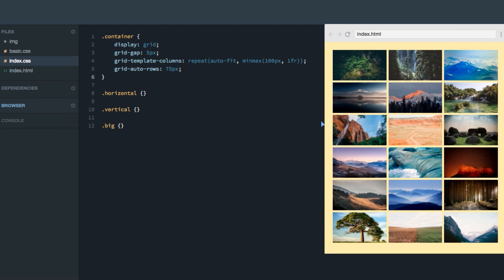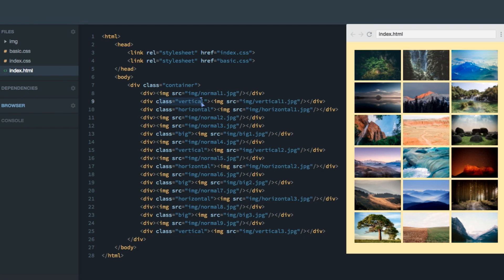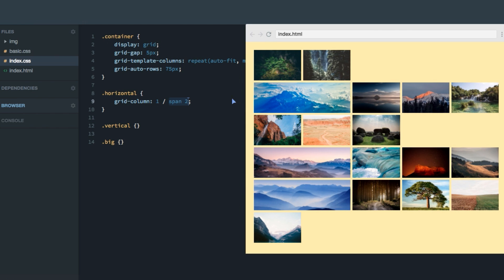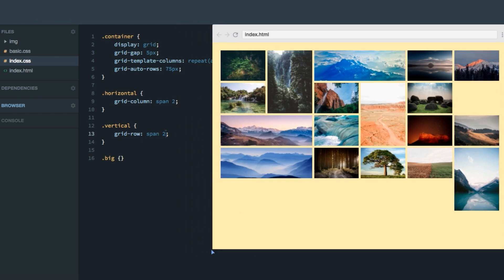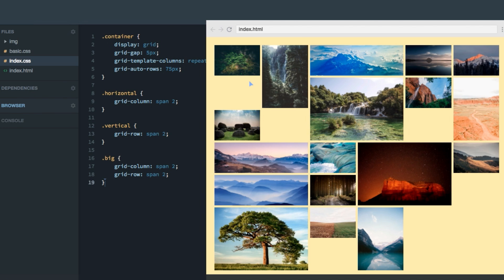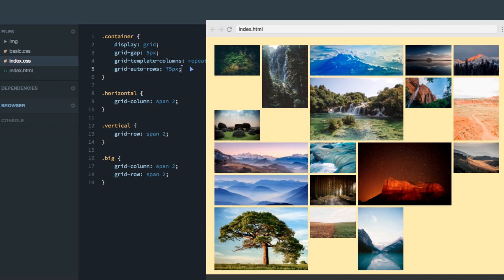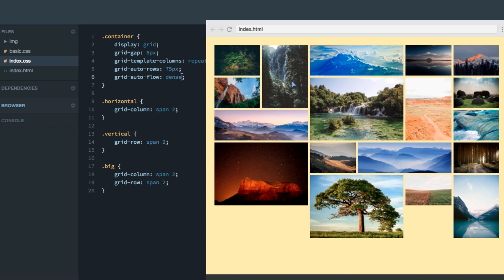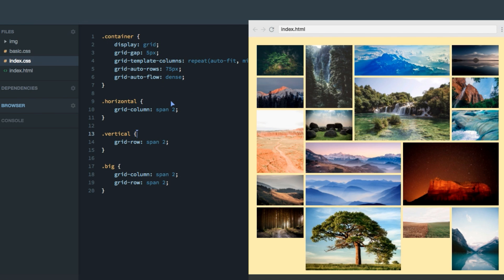CSS Grid Course: An Awesome Image Grid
In this screencast I'll we'll use all the knowledge you have up until now in order to create a super cool image grid. It's fully responsive, source order independent and very easy to create (when you understand the concepts).